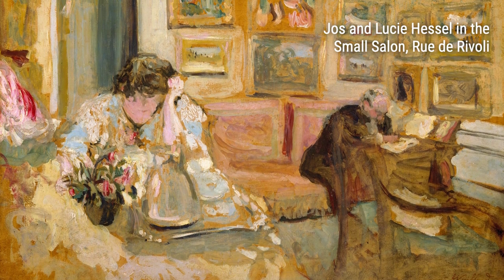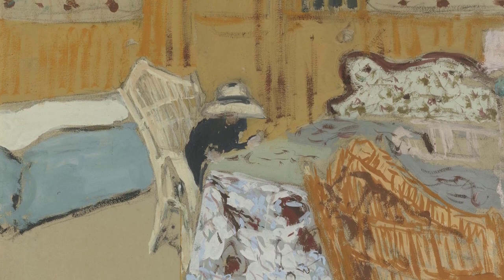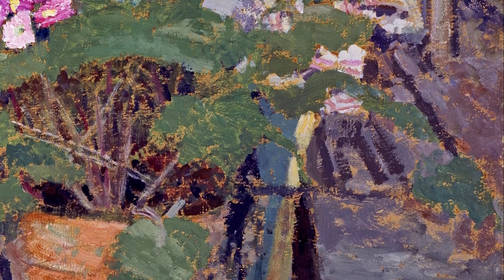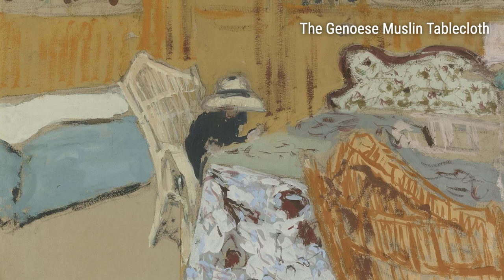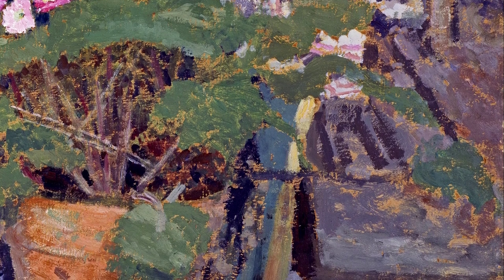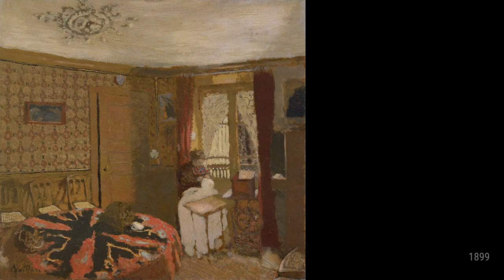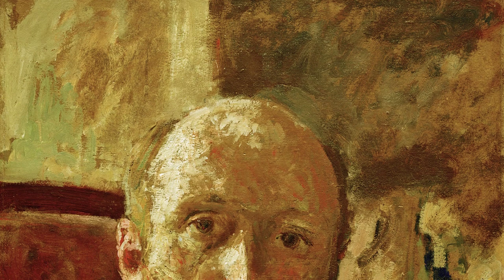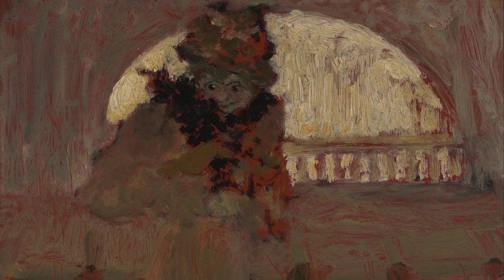Edouard Vuillard: A collection of 10 oil paintings with title and year, 1899-1900 [HD]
Edouard Vuillard: oil paintings, 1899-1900
Jos And Lucie Hessel In The Small Salon, Rue De Rivoli, 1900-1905
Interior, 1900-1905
Denise Natanson And Marcelle Aron At The Summer House, Villerville, Normandie, 1899
The Genoese Muslin Tablecloth, 1899
Pot Of Flowers, 1900
The Dining Room, 1899
Mme Vuillard Sewing By The Window, Rue Truffaut, 1899
Mother And Child, 1900
Self Portrait, 1900
At The Opera, 1900
OnlineArtGallery,CollectionOfPaintings,ArtHistory,EdouardVuillard
6d4d